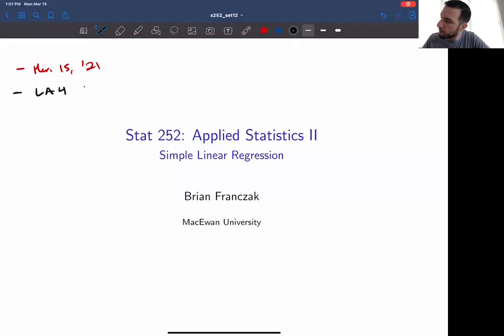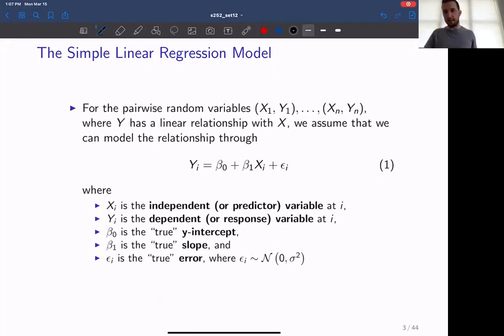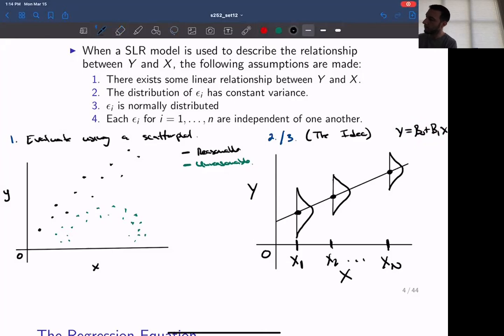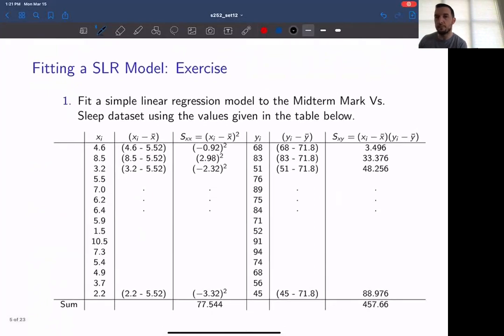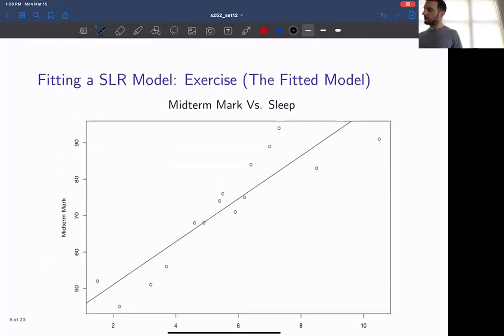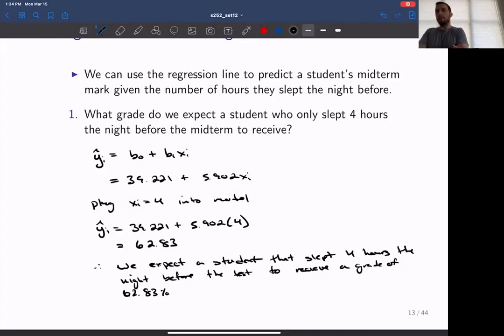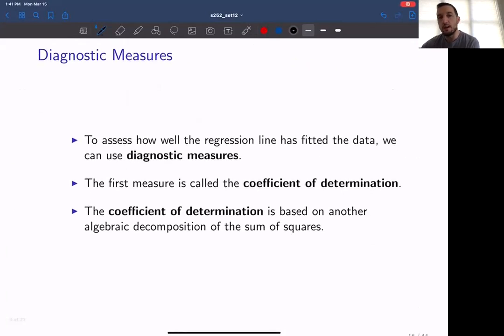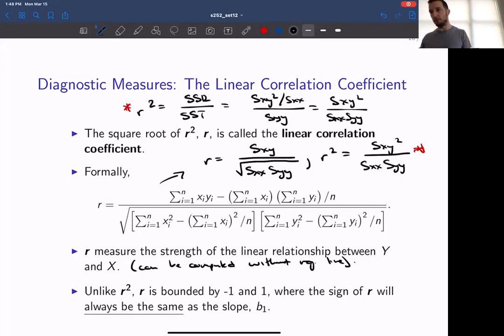Stat 252 - Lecture 25, Mar. 15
0:00 Reminders and Recap of Material to Date
3:21 Introduction to Simple Linear Regression
6:31 The Simple Linear Regression Model
8:29 Assumptions of the Simple Linear Regression Model
15:52 The regression equation (estimating the SLR Model)
17:48 The least-squares estimate for Beta0 and Beta1
20:02 Example of computing the regression equation
28:32 Interpreting the least-square estimate: b0 and b1
32:07 Using the regression equation to predict a value
34:38 Extrapolation
39:12 Assessing Model Fit
40:52 Diagnostic Measures
41:30 The Regression Decomposition of the Sum of Squares
43:03 The coefficient of determination
44:53 The linear correlation coefficient